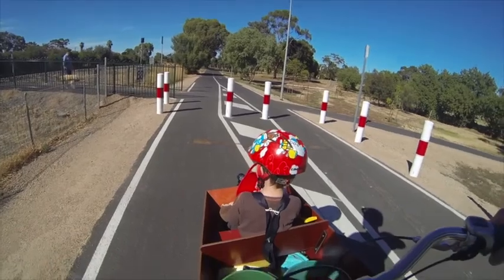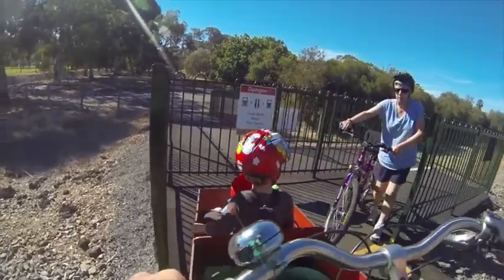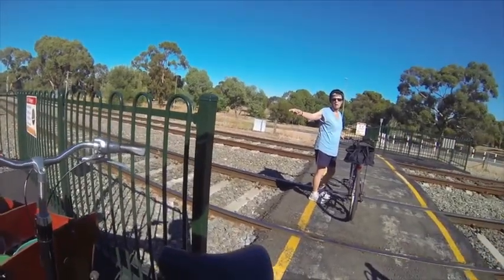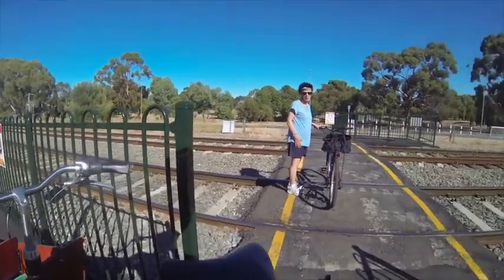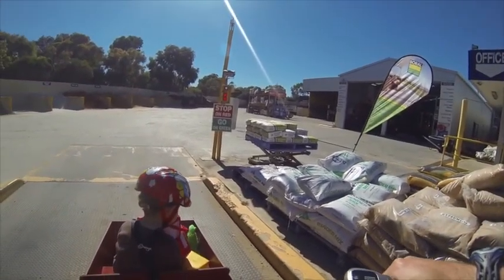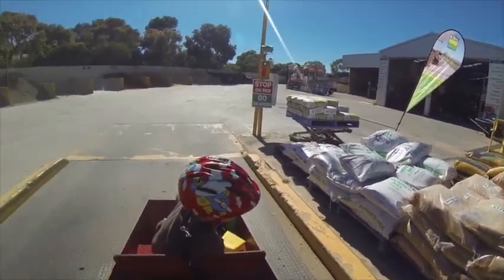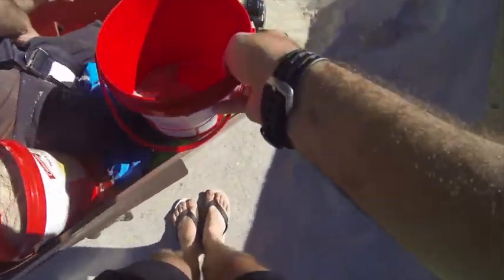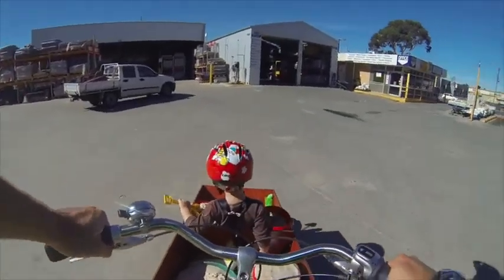Bakfiets Mobile Sand-Pit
Riding to Marion Sand & Metal to get more sand for our sandpit, including being weighed on the weighbridge. Caleb happily plays with the sand on the way home, as I comfortably ride the 200kg of bike+me+Caleb+sand home.